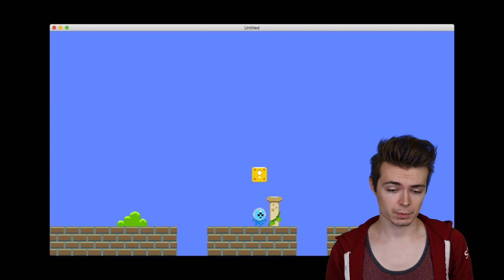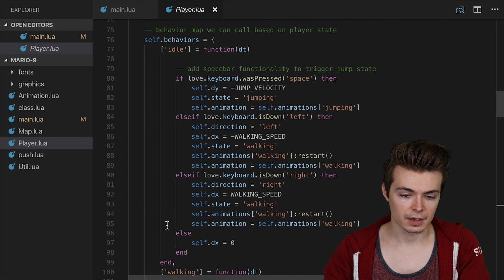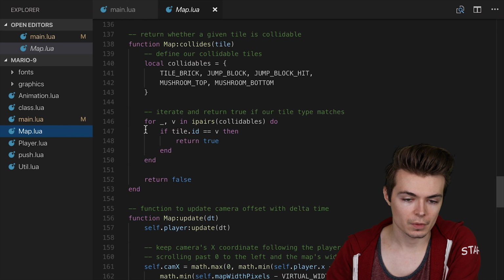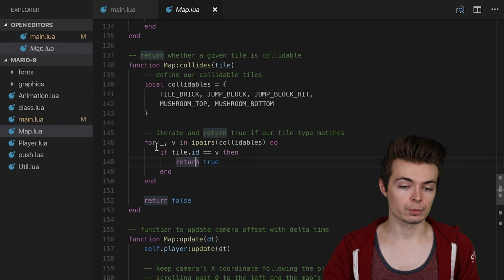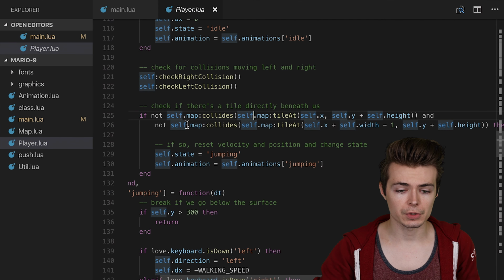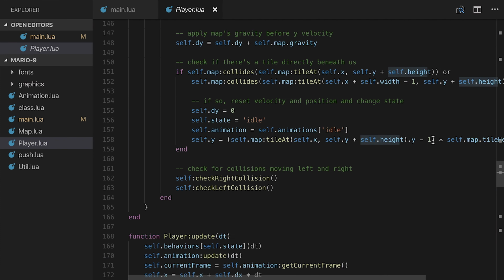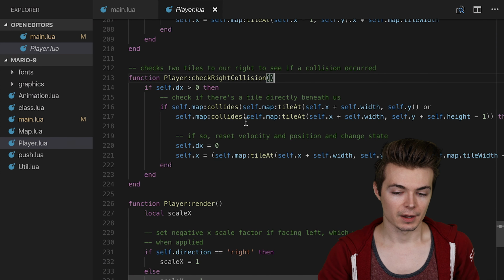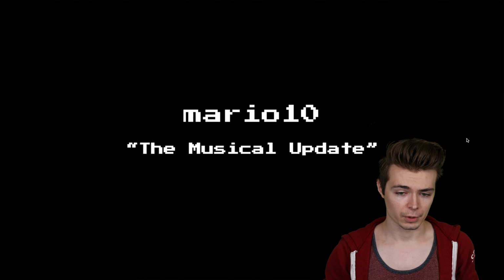CS50 Tracks 2019 - Games - Mario 9